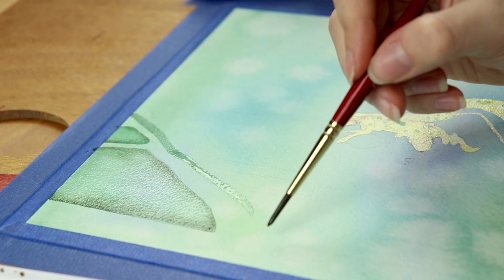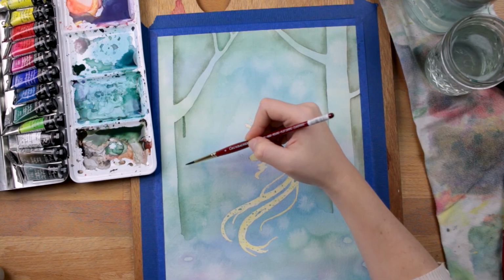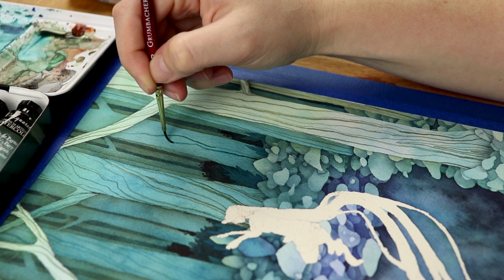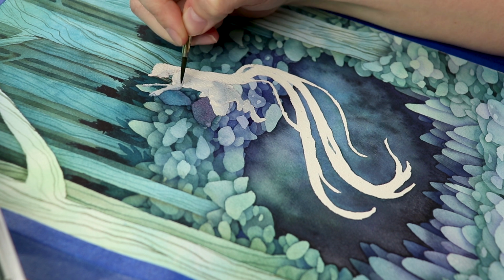The Future of This Channel | How Impostor Syndrome Has Held Me Back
Over the past few years, there have been many opportunities for me to try new things, branch out into unfamiliar territory, and share new parts of myself with the world. Sometimes, I've seized the opportunity. But more often than not, I've shied away.

I've created a very specific version of myself online that began to feel like a box. I felt that if I tried to deviate from my online personality (bullet journaling and brush lettering), then my business would fail. My audience would reject me, people would call me out as a wanna-be.

After a breakthrough piece of art and a very insightful meeting with Jon, I've realized that impostor syndrome has its claws sunk deep into me. Now it's time for me to unhook myself from the burden of impostor syndrome and stop being so afraid.

If you want to see what materials I used in this painting, visit the tutorial on my site!

Want access to dozens of pages of freebies, including planner printables, lettering worksheets, and more?

Sigma 35mm 1.4 Art Lens
Rode VideoMic Go